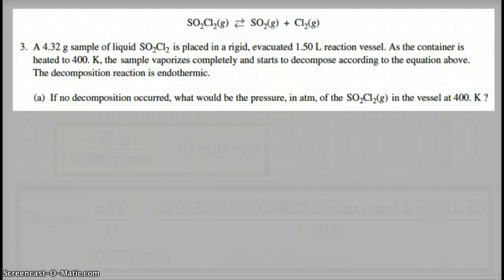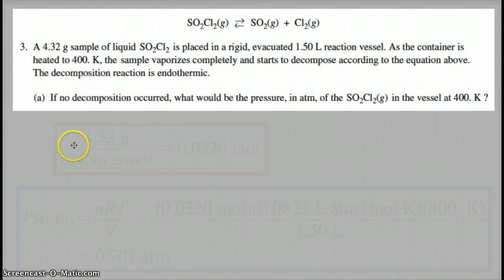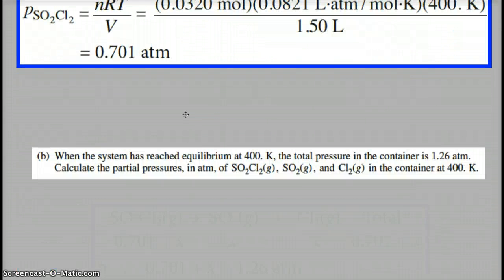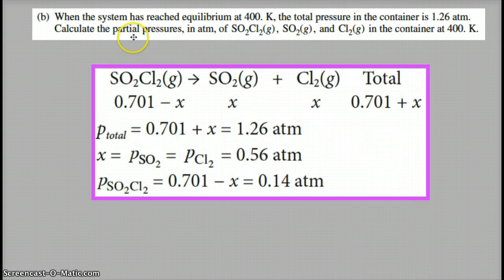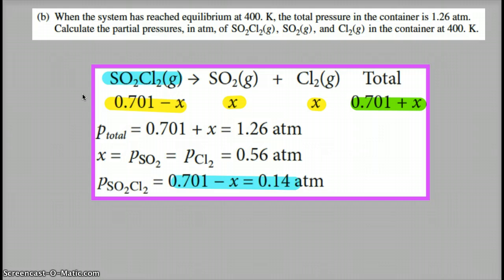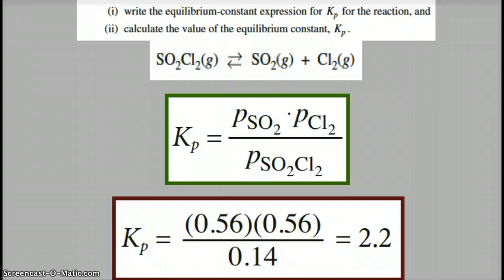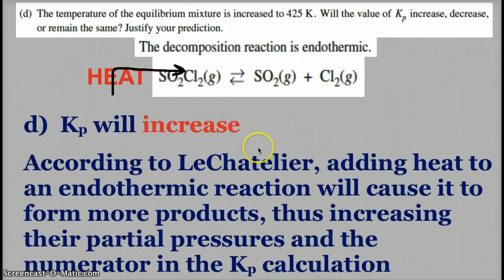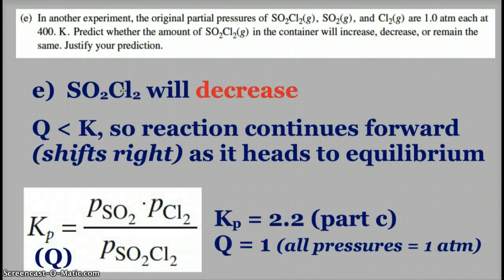AP Chemistry Free Response Question 2013 #3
Going over free response question #3 from the 2013 AP Chemistry practice exam.  The question deals with a gaseous equilibrium that involves using PV=nRT to solve initial pressure, using an ICE table to solve for equilibrium partial pressures, writing the Kp expression and calculating the value of Kp and predicting how it will change with a change in temperature, and finally calculating Q to compare to Kp for different reaction conditions.